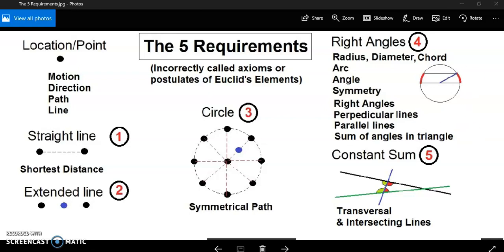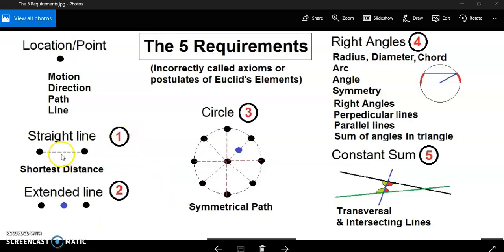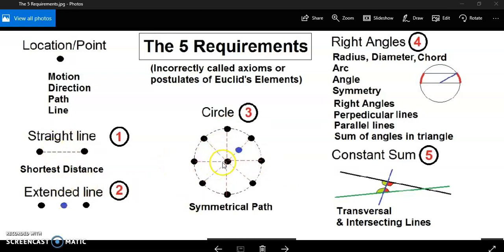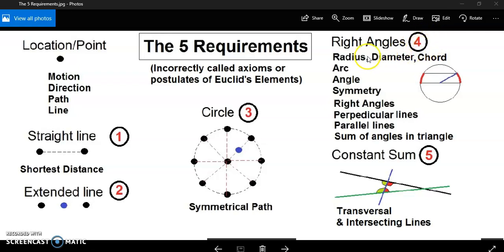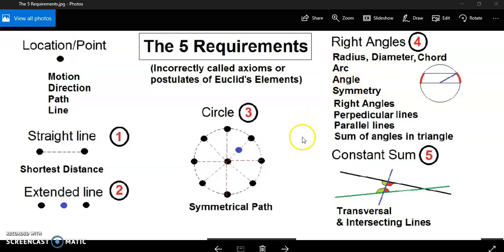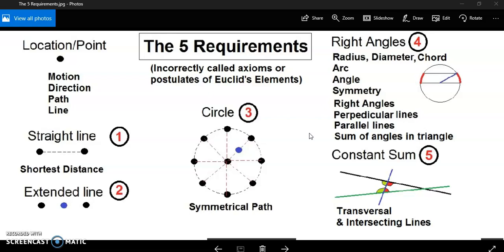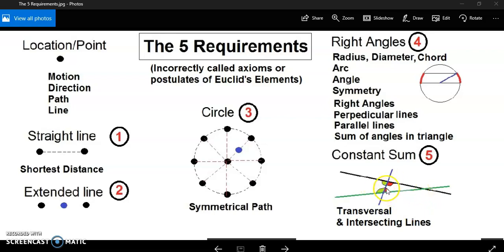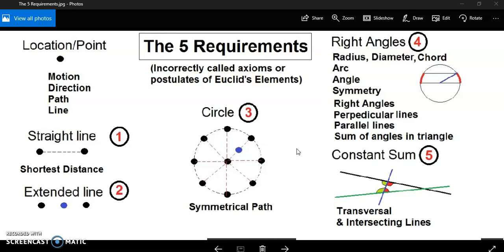Epilogue : The 5 requirements (not axioms or postulates!)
The 5 requirements are the real foundations of mathematics and science, not the rot of set theory or the garbage you are forced to learn in a real analysis course.